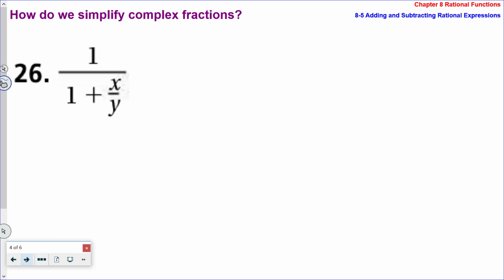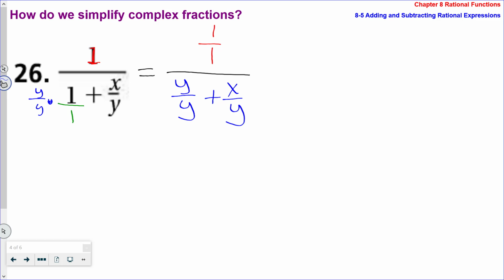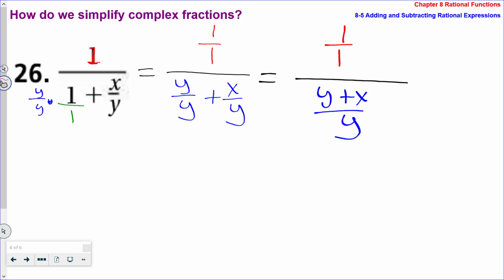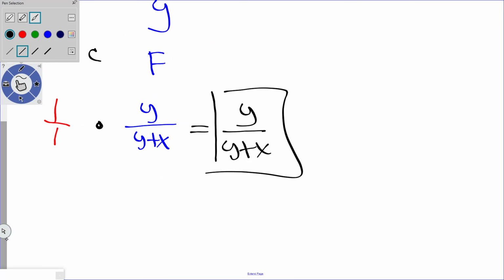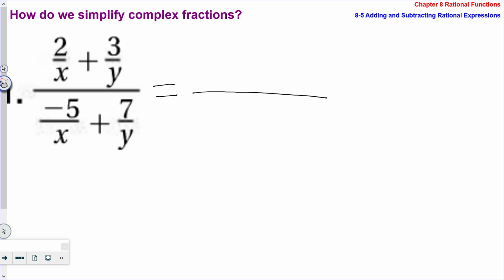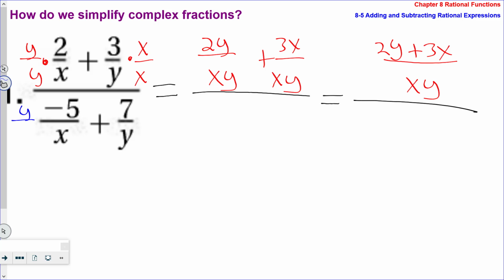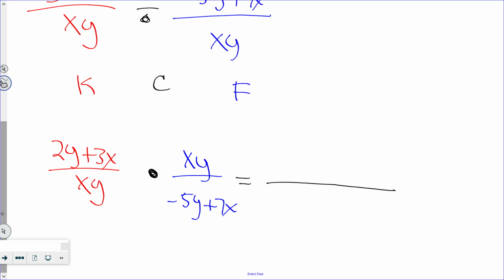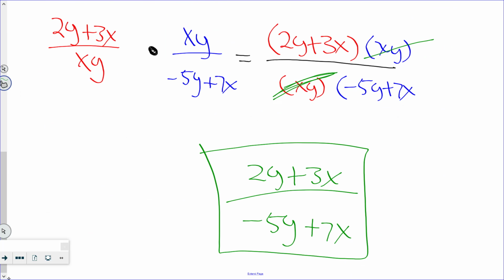8-5 Complex Fractions